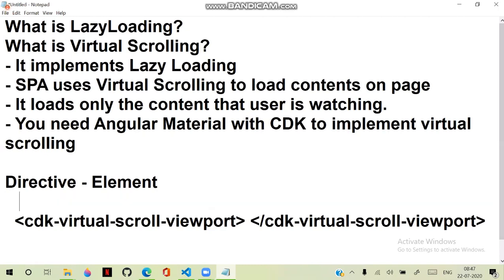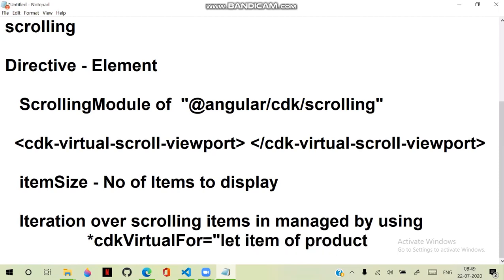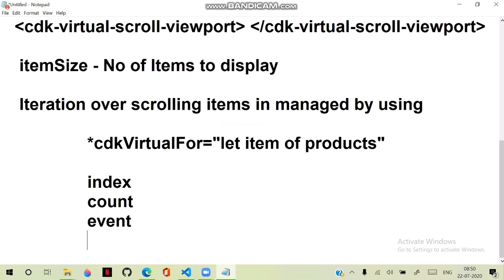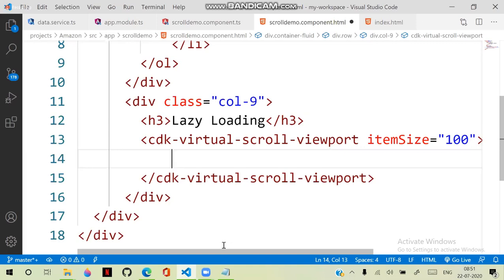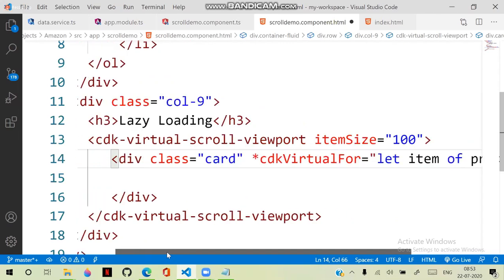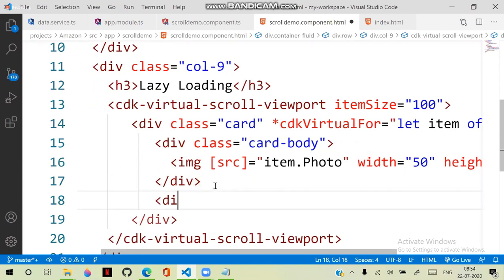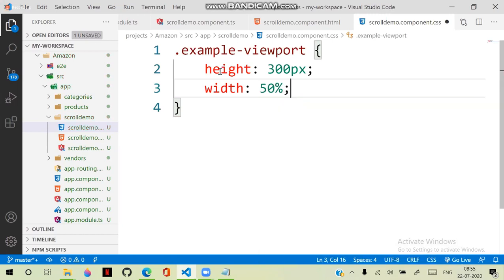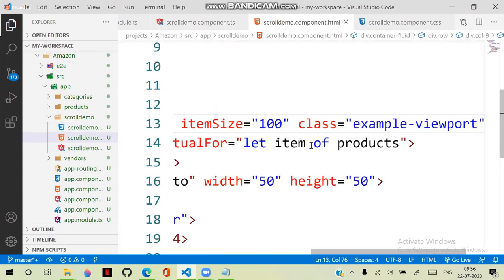What is Lazy loading in Angular..440